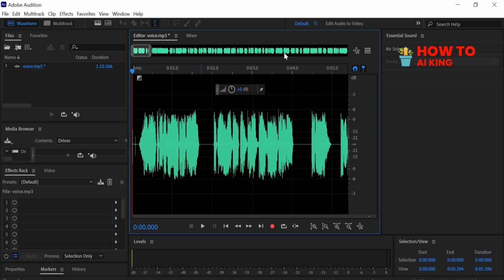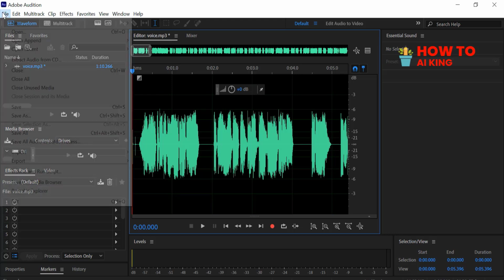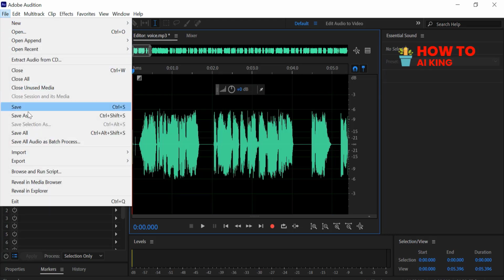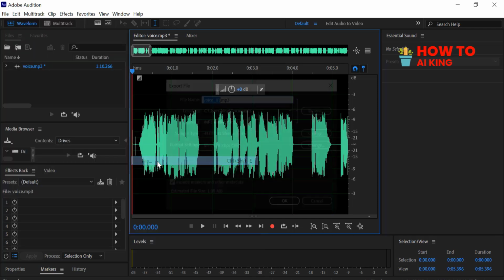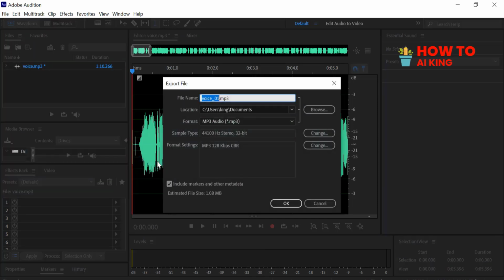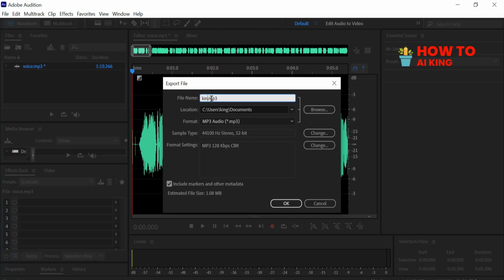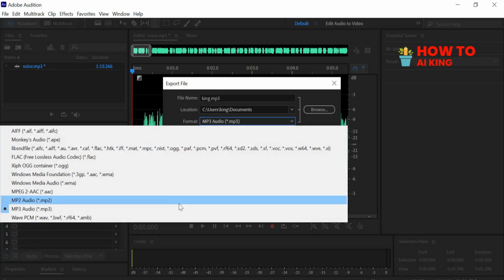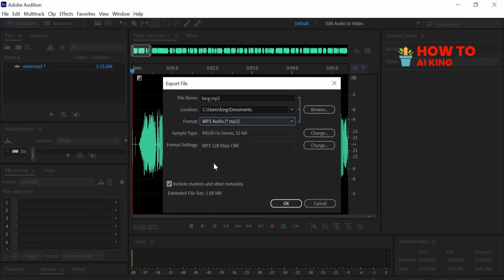Convert Adobe Audition to MP3 in 60 Seconds (Works Every Time!)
Convert Adobe Audition Files to MP3 in 60 SECONDS or Less Guaranteed!

Learn how to convert Adobe Audition files to MP3 in 60 seconds or less! This tutorial is perfect for sound design, music production, and Windows 8 users.